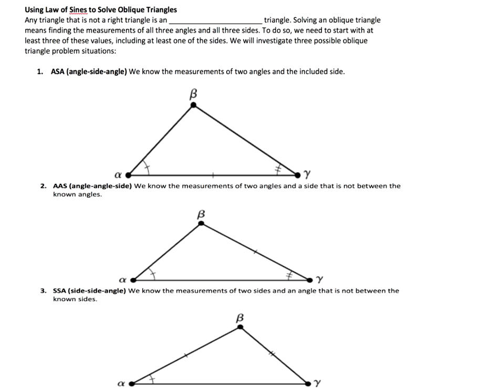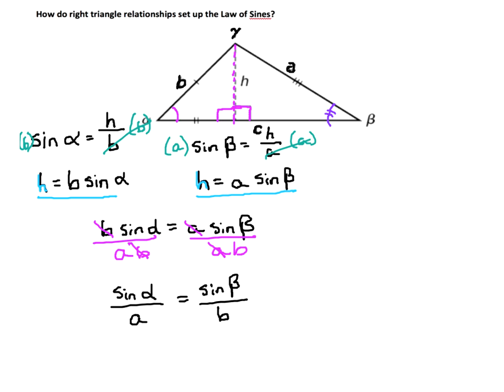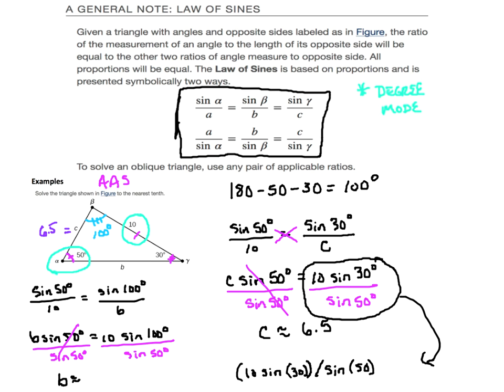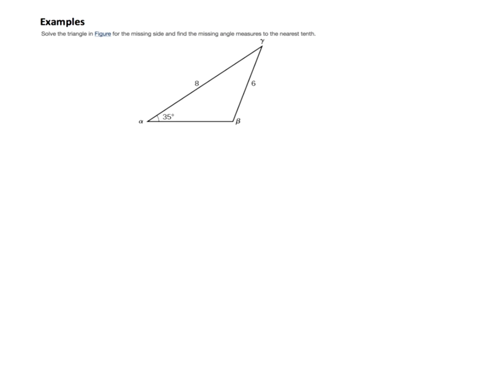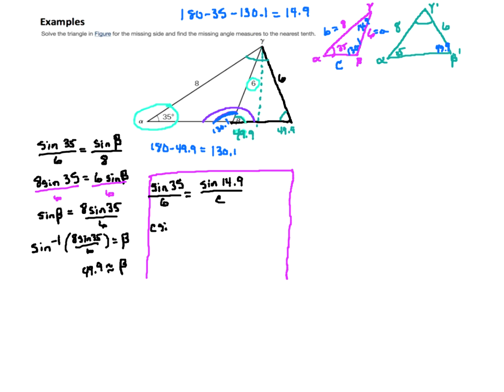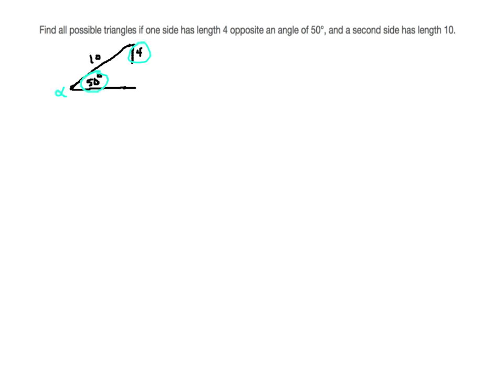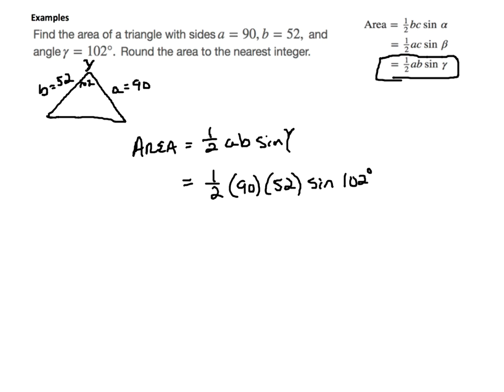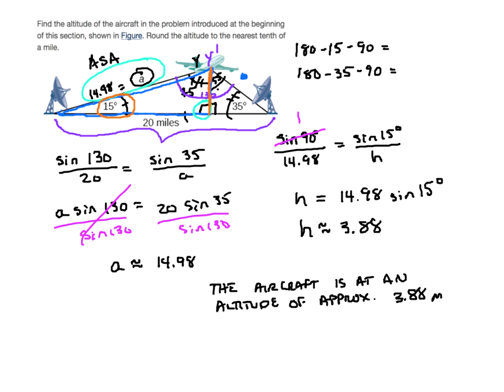10.1 Non right Triangles The Law of Sines